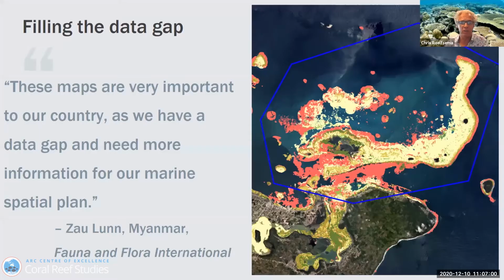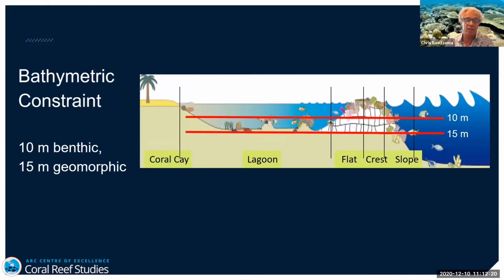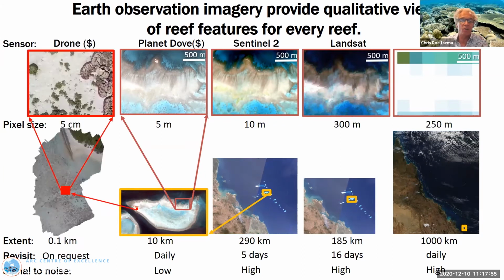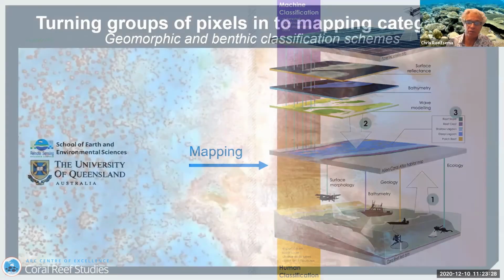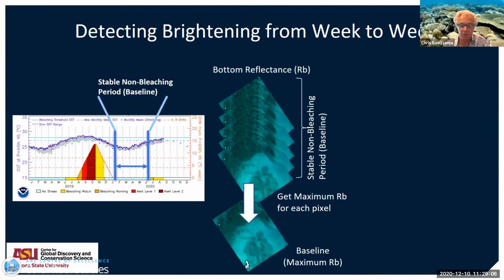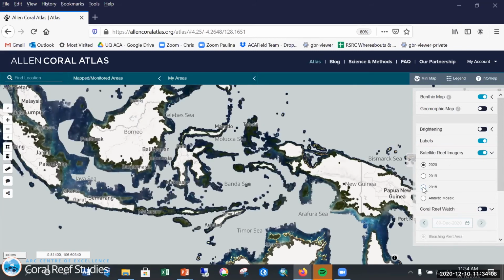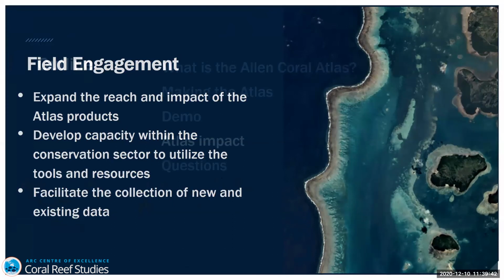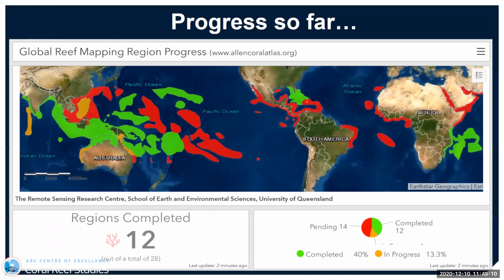Allen Coral Atlas: A new tool for coral conservation- Zoë Lieb & Dr. Roelfsema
Abstract:

The Allen Coral Atlas partnership uses high-resolution satellite imagery, machine learning, and field data to map and monitor the world’s coral reefs at unprecedented global coverage. As the Atlas team develops maps of benthic habitat and reef geomorphology regionally and globally, and dynamic monitoring technology, the initiative’s goal is to enable stakeholders to achieve conservation results and improve access to spatial data (e.g., through marine spatial planning or restoration efforts). Zoë Lieb, the project coordinator for field engagement, will introduce the Atlas itself, how it is made, and some of its functions; Dr. Chris Roelfsema will give an in depth explanation of the mapping process, specifically in the Great Barrier Reef and surrounding regions.

Biography:

Zoë Lieb is the project coordinator on the Field Engagement team for the Allen Coral Atlas. Coming from a conservation biology background, she was the primary investigator for the Mongolian Bankhar Dog Project, working towards solutions to human-wildlife coexistence issues among nomadic herding communities. She received her MS in Conservation Biology from University of Kent in the United Kingdom in 2019. Her expertise includes program development and community-supported conservation strategies.

Chris Roelfsema is a senior research fellow at University of Queensland and leads a team of ecologists and earth observation specialists with collecting field data and developing and implementing the habitat mapping for the Allen Coral Atlas. With 20 years of experience he is specialised in integrating field data, citizen science, physical attributes (e.g. depth, waves) and earth observation science to map and monitor coral reef and seagrass habitats globally.